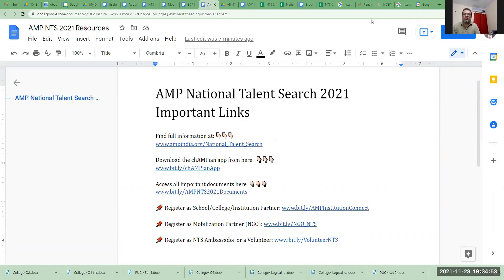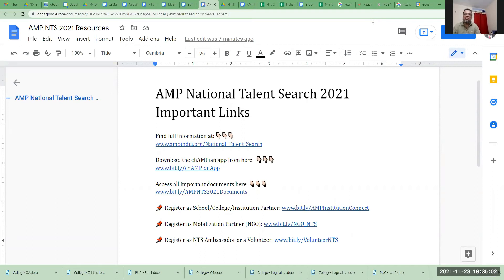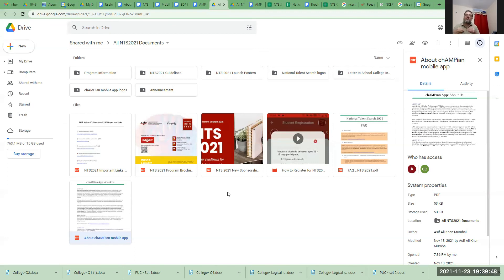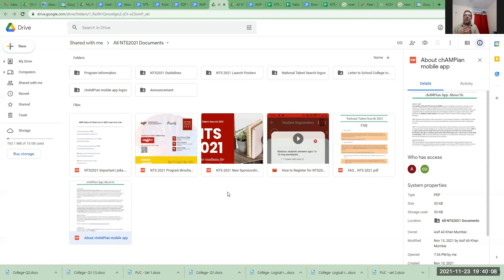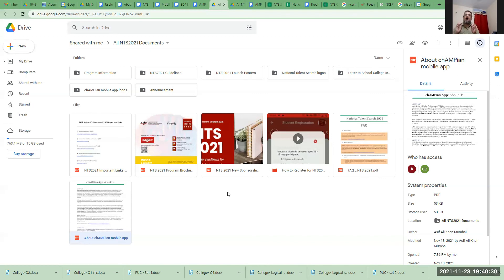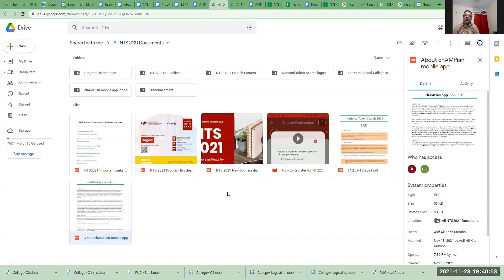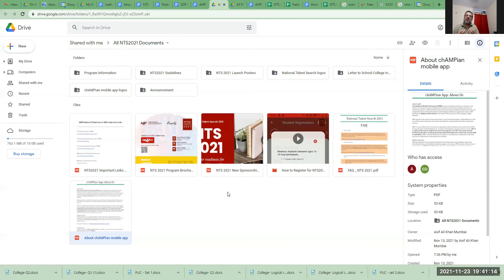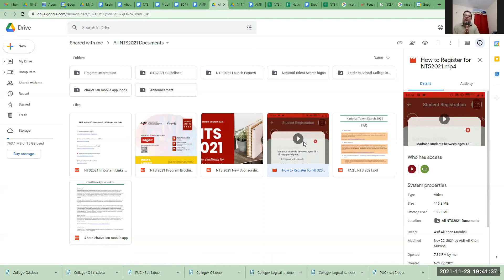AMP’s NTS2021 | Prepare yourself for future Entrance Exams and Competitions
The AMP National Talent Search 2021 competition for School, Junior and Senior College students; will be held on a specially developed mobile app.

Cash Prizes worth 5lac+ and Scholarships worth 20lac+ to be Won.